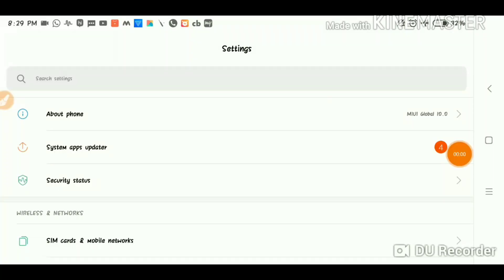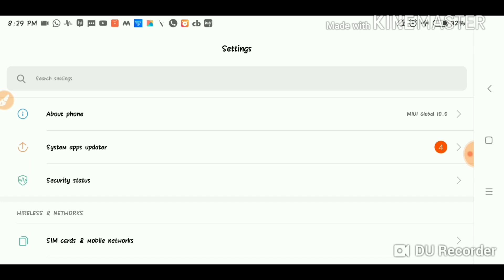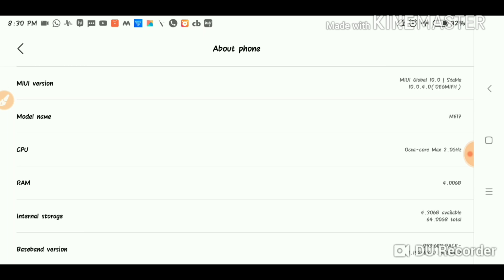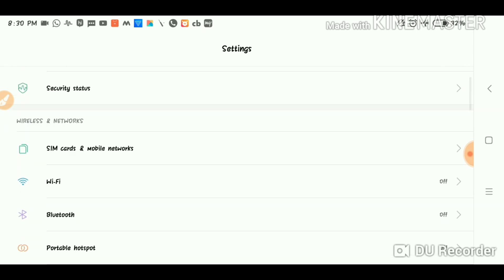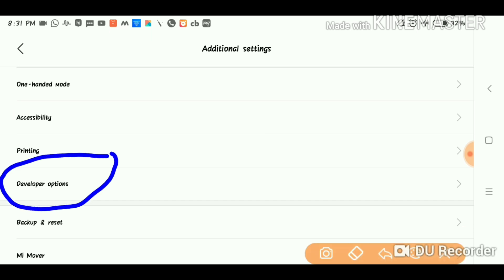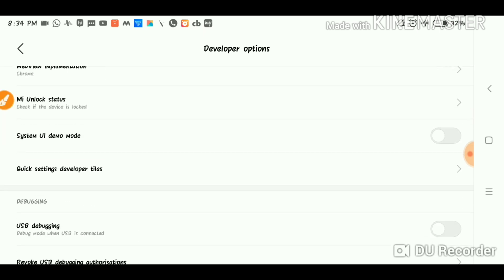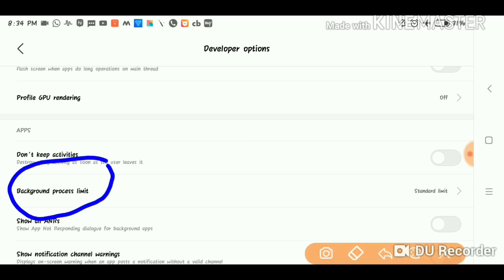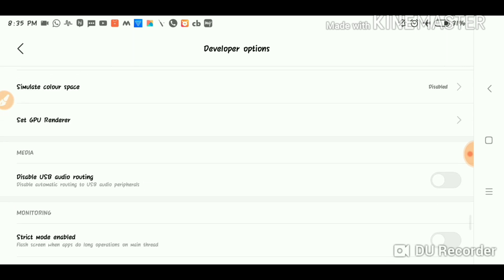How to increase battery life tamil |100% working |must watch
So friends i have told in this video is that how to increase our battery life in our android phones
Its 100% working trick key guys

Technotvtamil
how to increase battery life tamil
how to increase battery life in asus zenfone max pro m1 tamil
how to increase battery life on android in tamil
how to increase battery life in redmi 5a
how to increase battery life in redmi note 4
how to increase battery life on android malayalam
how to increase battery life in honor 9 lite

And have daily tech updates